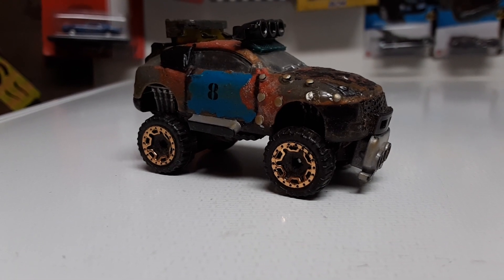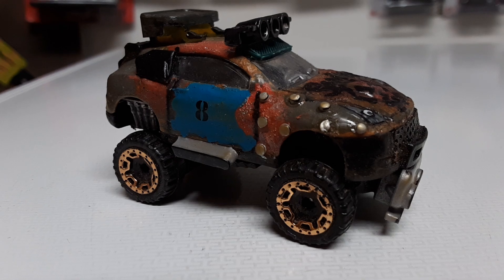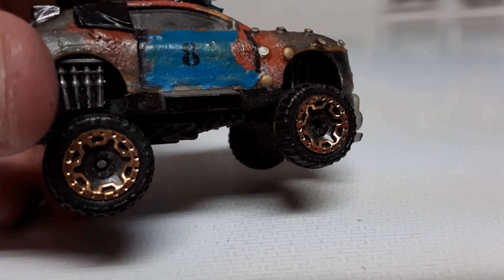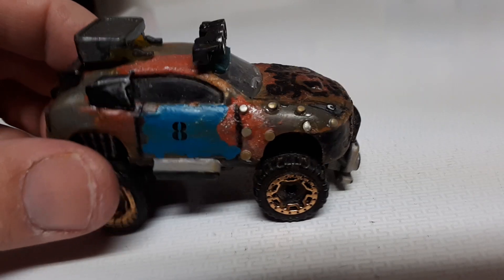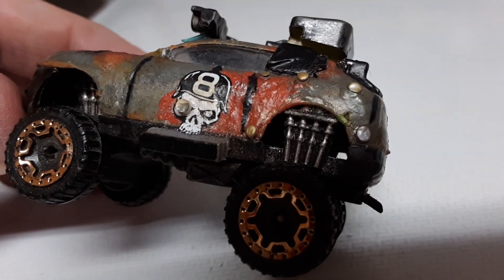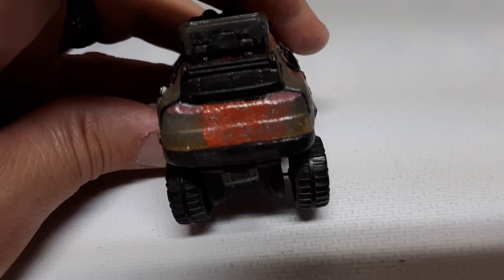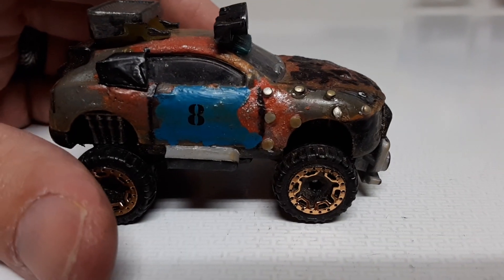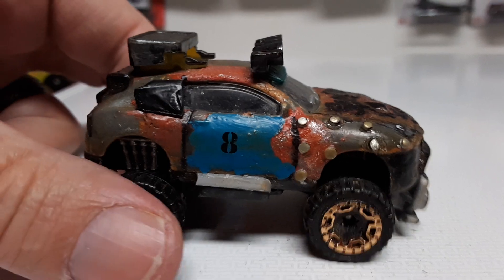Gambler 500 build.